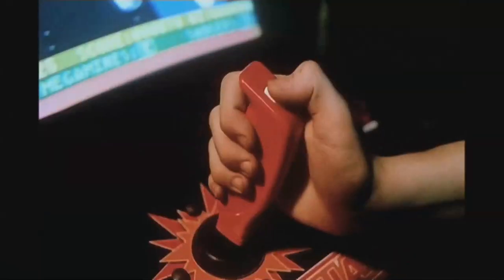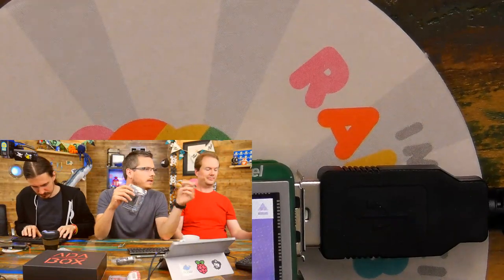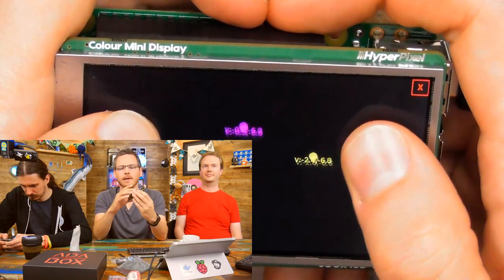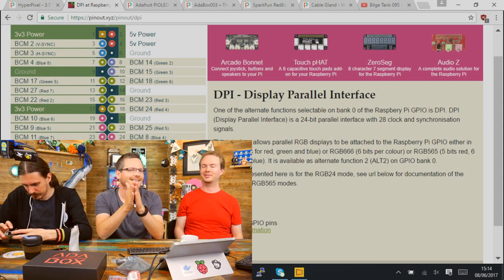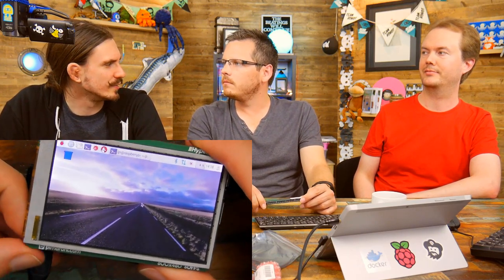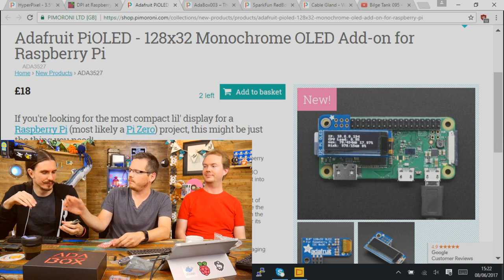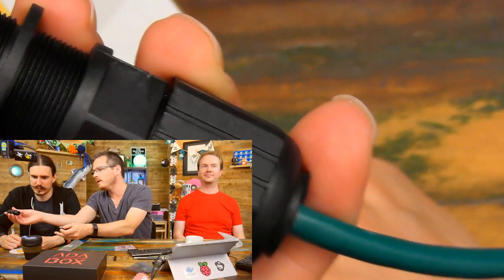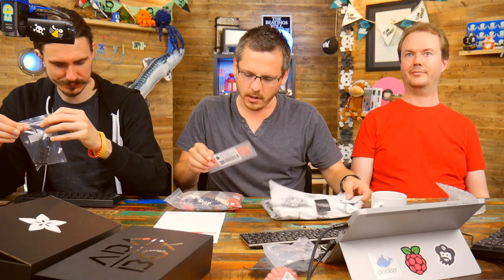Bilge Tank 095 - New Product: HyperPixel. 800x480, 60FPS, 18-bit, 3.5 inch LCD wHAT for Raspberry Pi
We tinker technically with a new product and build a LEGO Saturn V if we get bored!